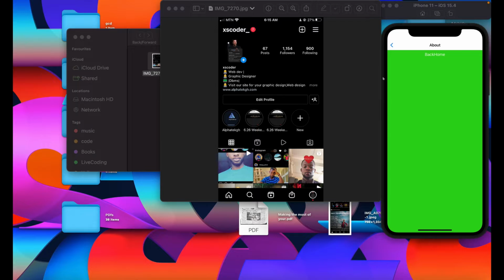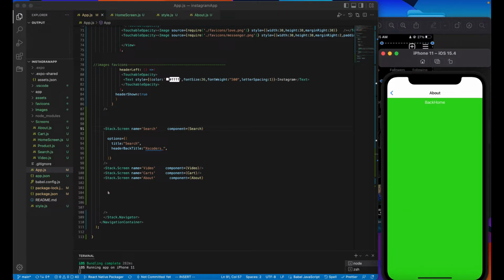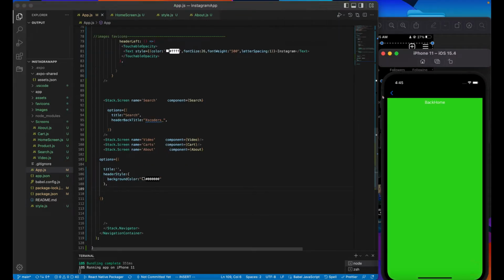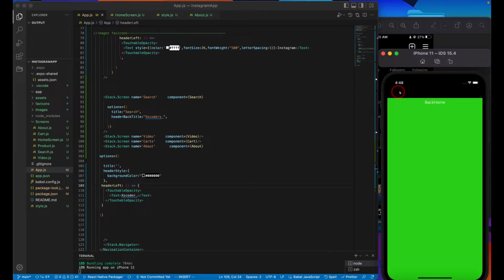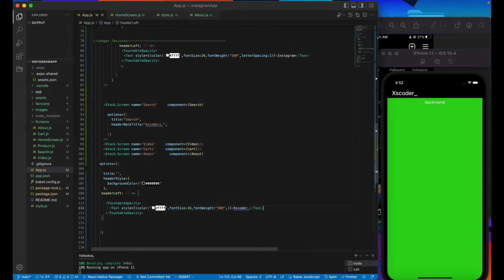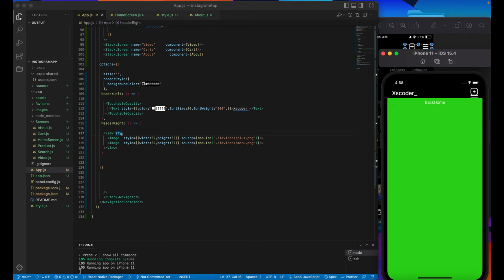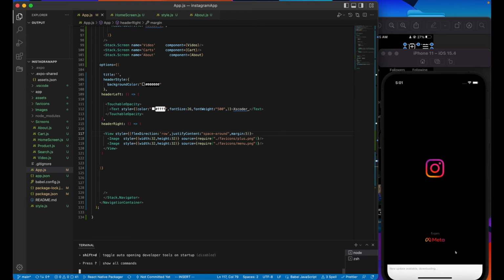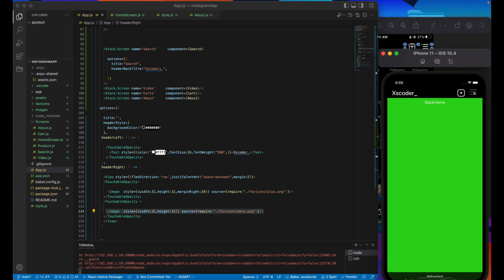Building Instagram with React Native Day 6(BUILDING THE HEADER BAR)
Building Instagram with React Native  day 06/10

The biggest advantage of React Native is that developers don't need to create separate codes for different platforms (Android and iOS). In fact, around 90% of the code can be reused between the two platforms which help increase development speed and efficiency considerably.